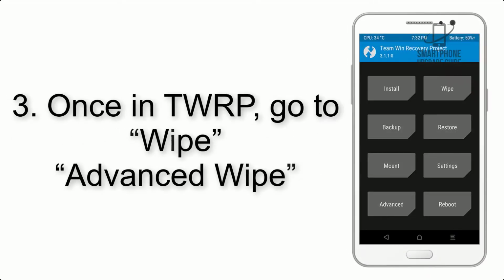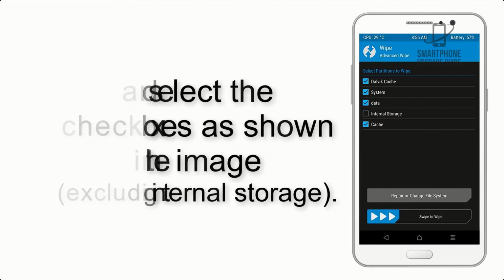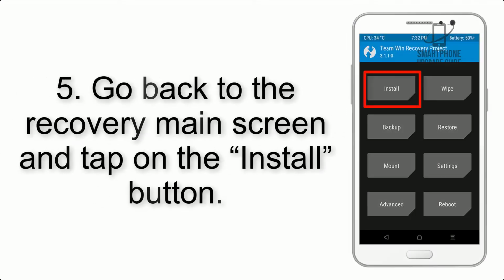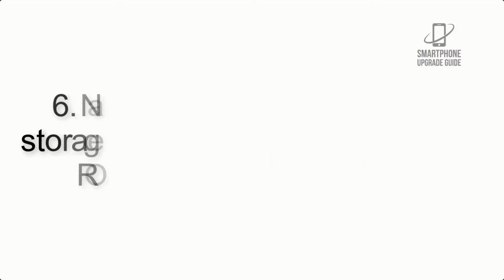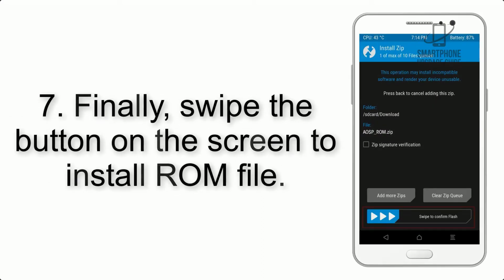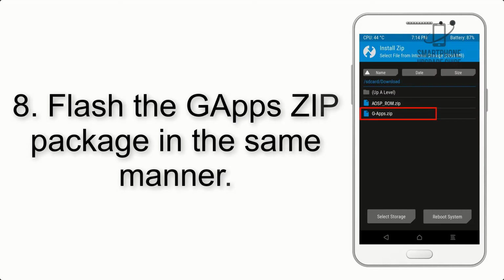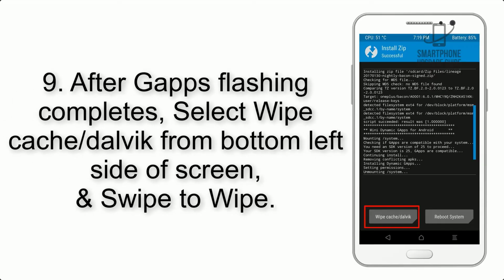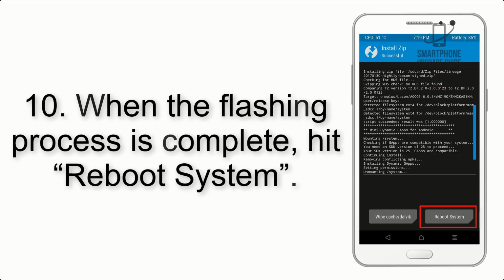Install Android 10 on Xiaomi Redmi 2 (LineageOS 17.1) - How to Guide!